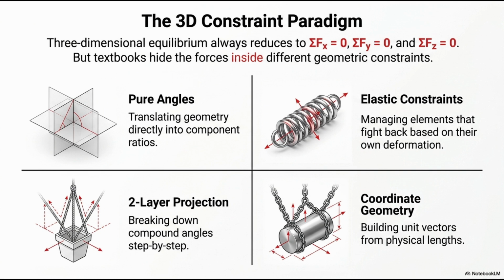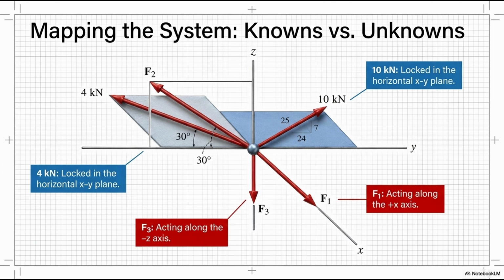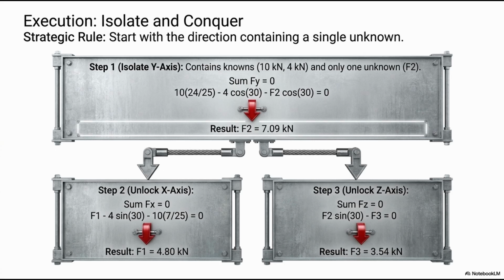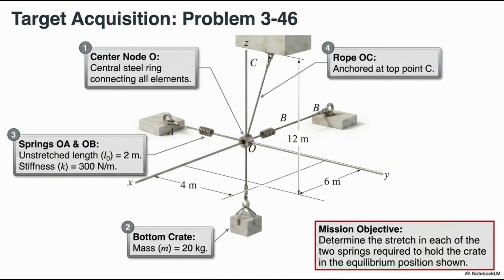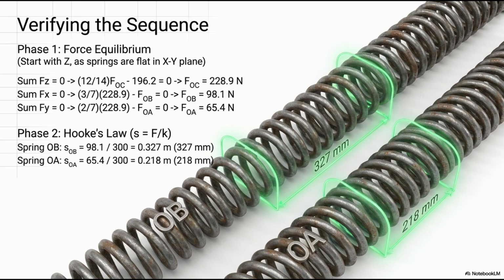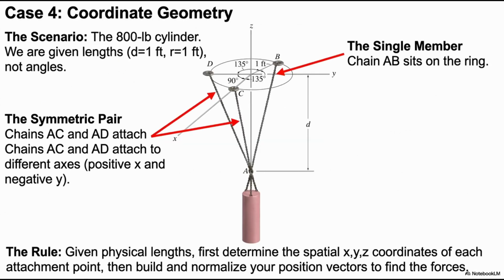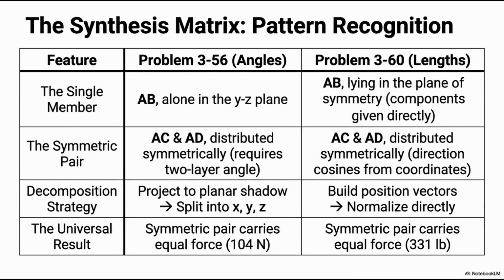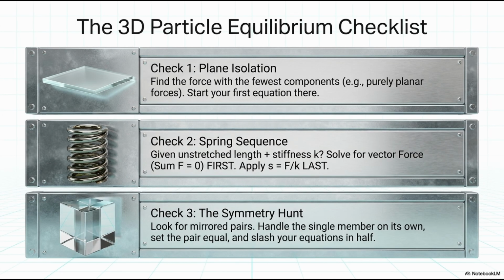Hibbeler Statics Direction Angle Decomposition & Special Elastic Constraints (Problem 3-44, 3-46)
Video Description:
Struggling with 3D particle equilibrium? In this episode, we break down four classic problems from Chapter 3 of Hibbeler’s Engineering Mechanics: Statics (14th Edition): 3-44, 3-46, 3-56, and 3-60. Whether it’s pure angle decomposition, handling spring constraints, or identifying symmetric cable systems, this video provides a clear, step-by-step framework to master spatial force systems.

Learn how to avoid common pitfalls—like forcing unnecessary components onto planar forces or misapplying Hooke’s Law—and discover the "quick recognition rules" that will save you time during exams. Stop guessing and start solving with confidence!

Video Chapters
0:00 - Introduction: The Core Logic of 3D Particle Equilibrium
0:55 - Problem 3-44: Pure-Angle Decomposition — How to Avoid Redundant Components
3:23 - Problem 3-46: Springs and Hooke's Law — Force First, Deformation Second
5:07 - Problems 3-56 & 3-60: Symmetry Recognition and Comparison — Flowerpot and Cylinder Problems
7:59 - Conclusion: Pitfalls and Problem-Solving Best Practices